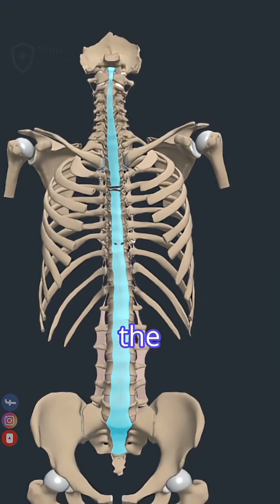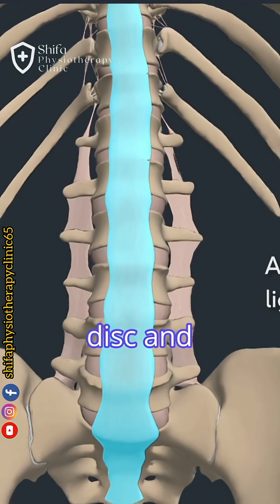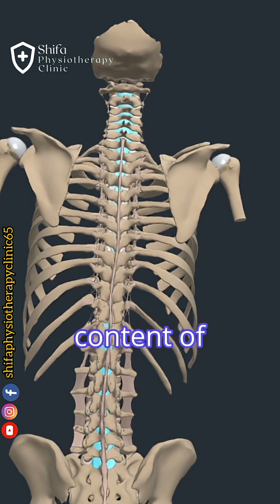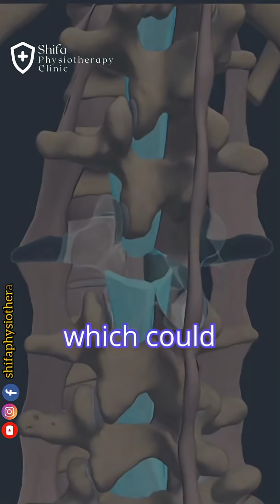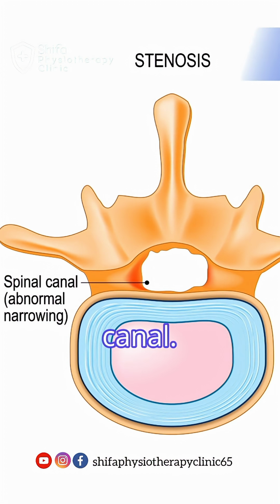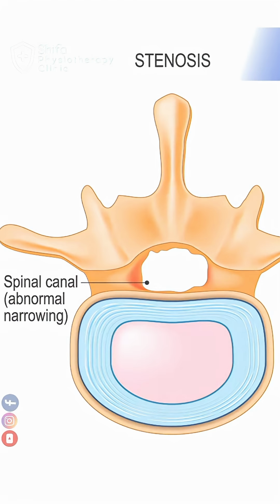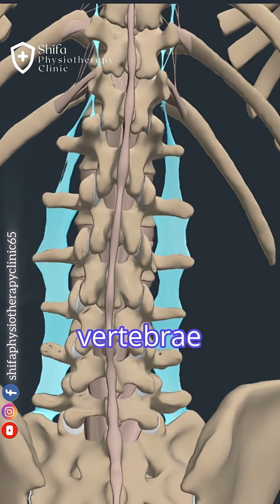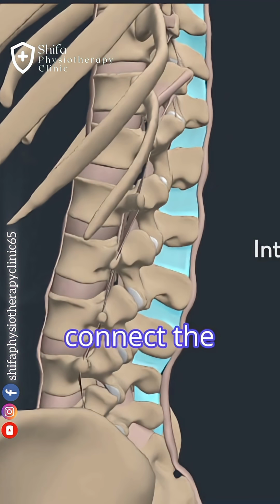Spinal Ligaments – Anchoring Movement and Stability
This short video explores the anatomy of the ligaments of the spine, emphasising their role in spinal stability and controlled movement.